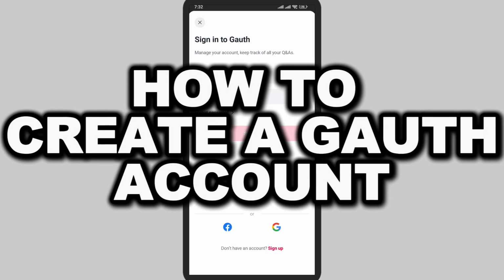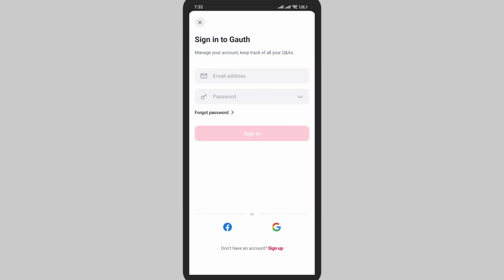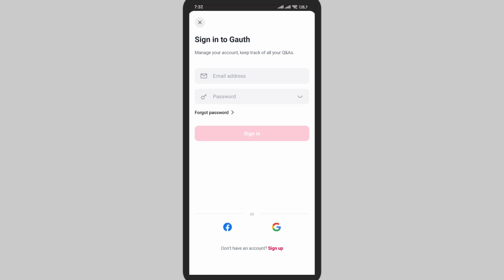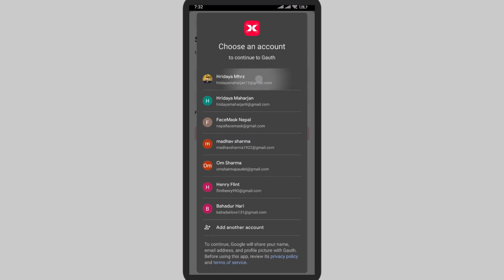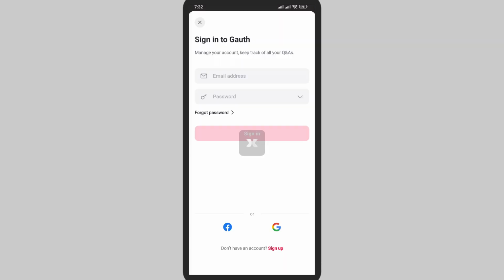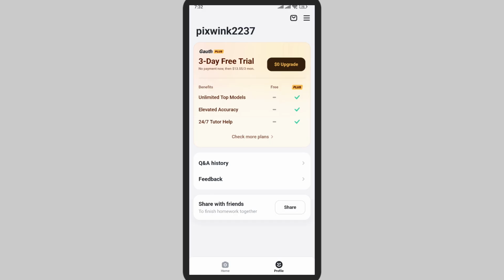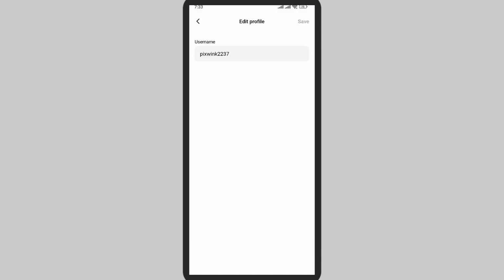How to Create Gauth Account 2026?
In this video, you will learn how to create a Gauth account step by step in a simple and easy way. Gauth is a powerful AI homework helper app that allows students to solve math, physics, and other academic questions instantly.

This guide explains how to sign up for a Gauth account using your email or other available options and complete the registration process without any confusion. Whether you are a new user or installing Gauth for the first time, this video will help you create your account quickly and start using all Gauth features.